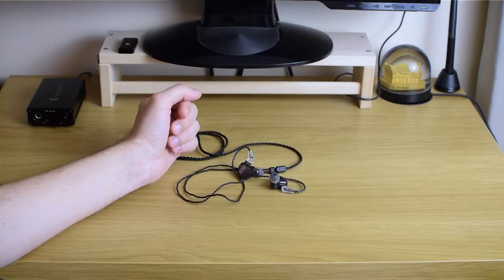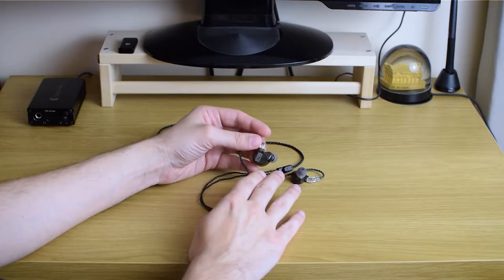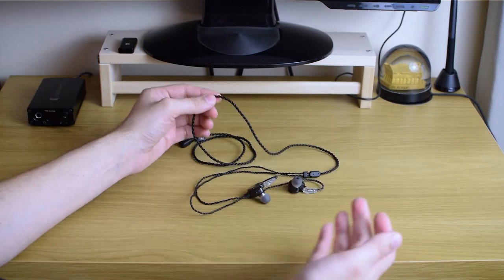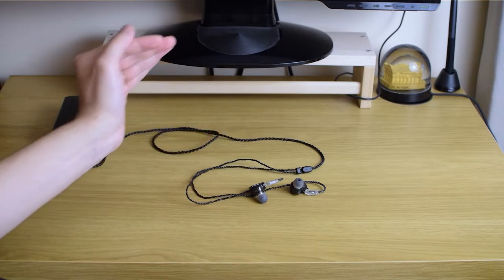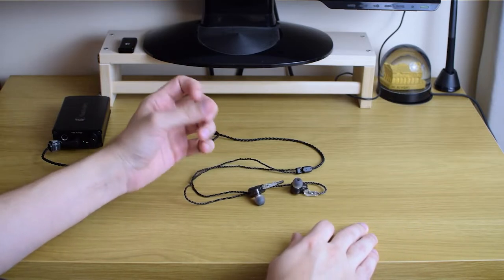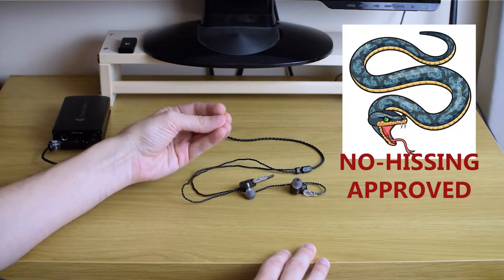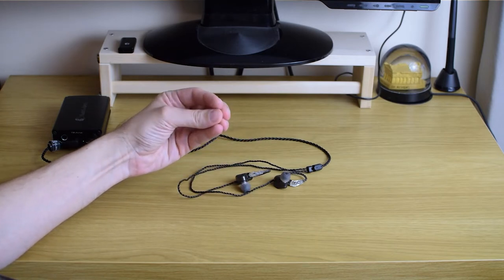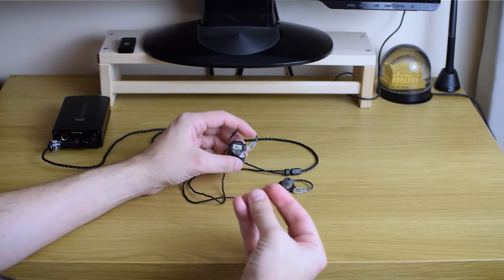Clear Tune Monitors CE320 Review - Do you like warm sound?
Clear Tune Monitors (CTM for short) CE320 is a triple balanced armature driver in-ear you should know about if you want a bassy sound signature done right.

00:00 In the box, features, build...
04:23 Sound
10:39 Compared to Kinera Freya
13:50 Closing thoughts

CE320 On Amazon

Other gear used in this test:

Kinera Freya
Hifiman HE-4XX